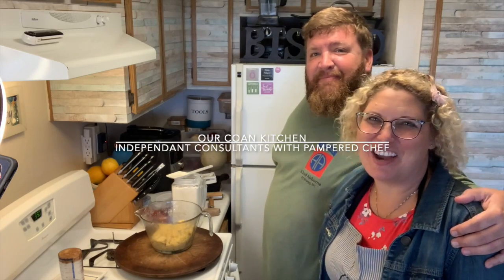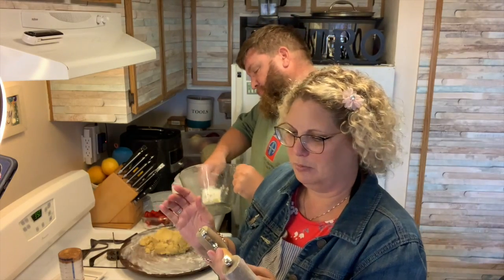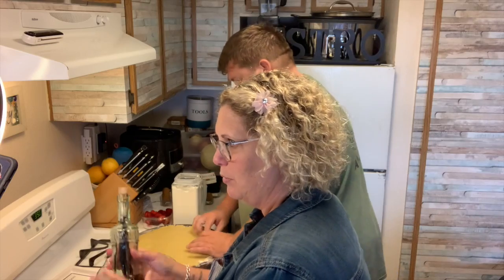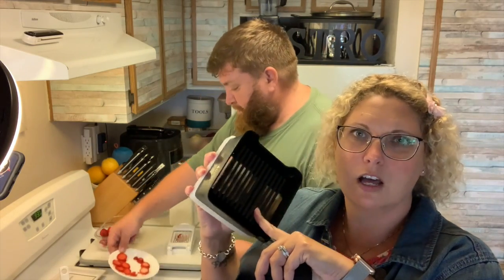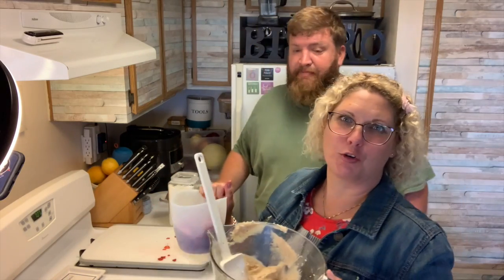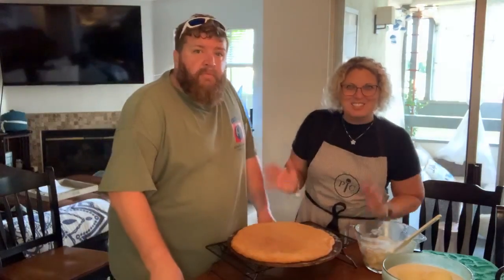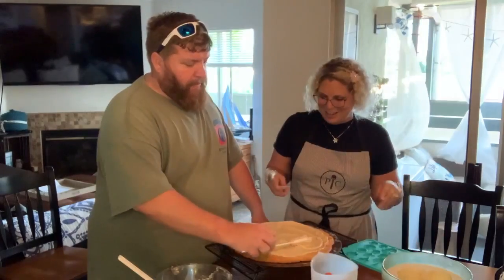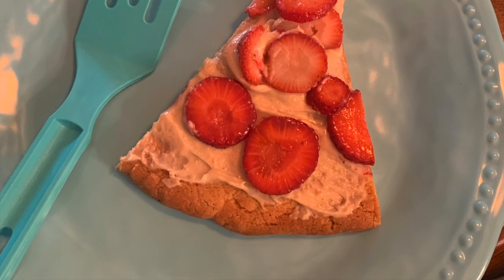Peanut Butter Jelly Sugar Cookie Pizza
Just a couple of goofballs having fun in the kitchen! Sugar Cookie Pizza baked on a stone with fresh fruit and peanut butter cream cheese. mmm